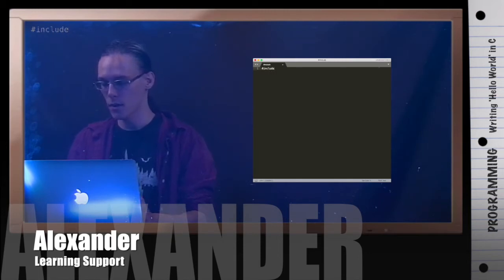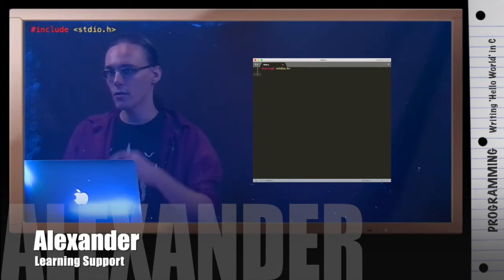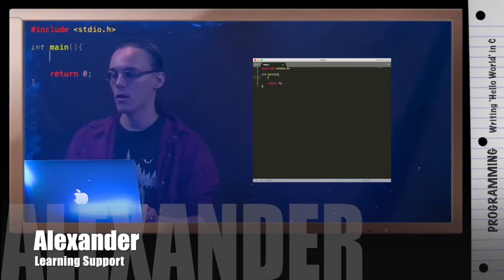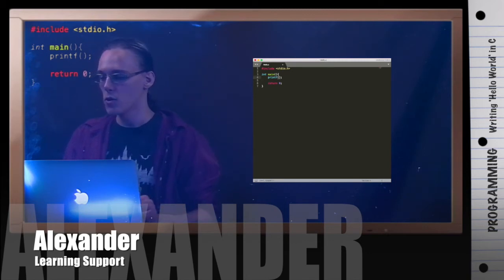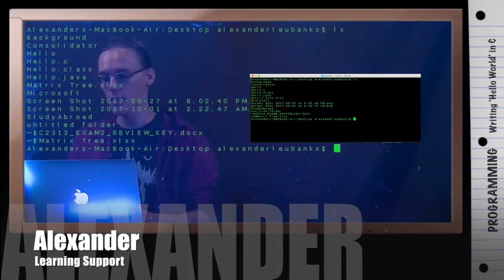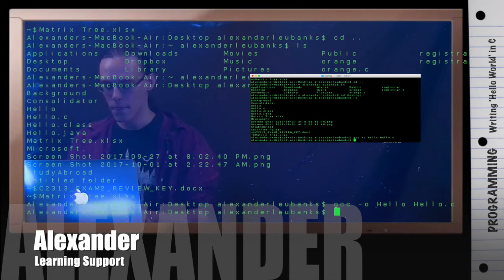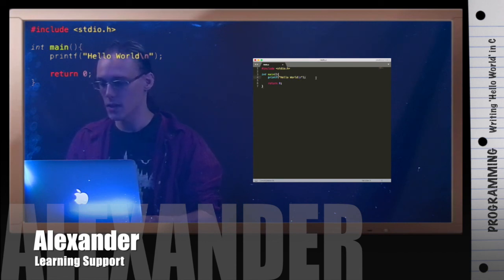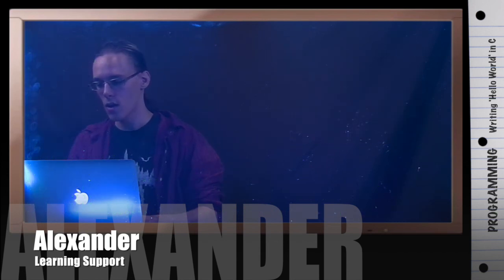Writing 'Hello World' in C using Sublime & Mac Terminal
In this video, Alexander shows how to program the introductory assignment 'Hello World' in C utilizing Sublime & Mac Terminal.